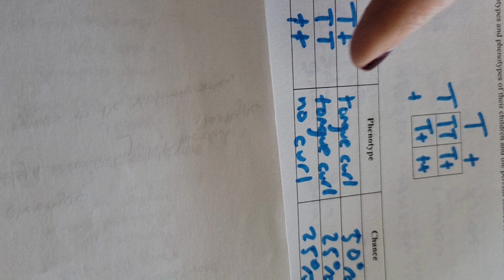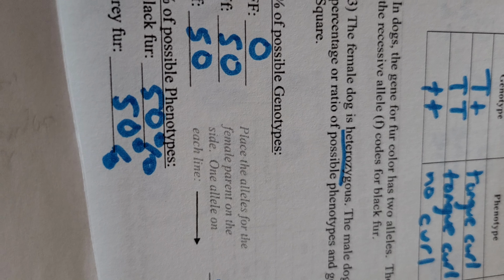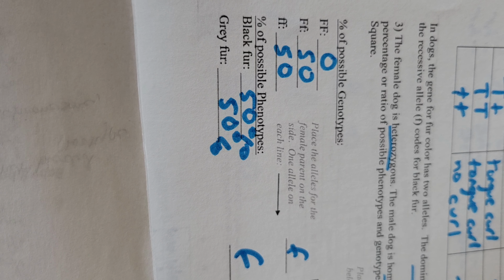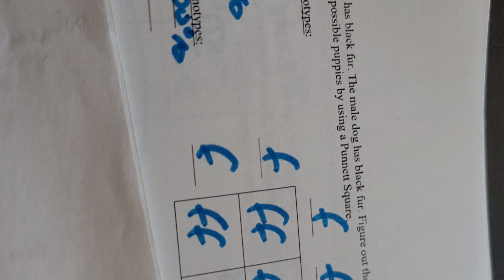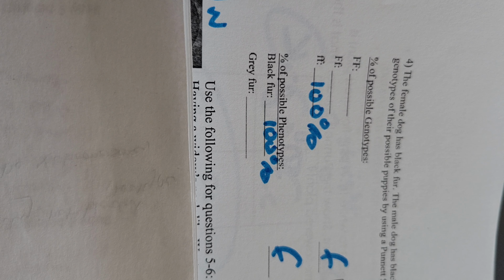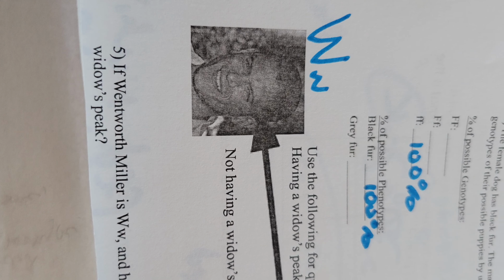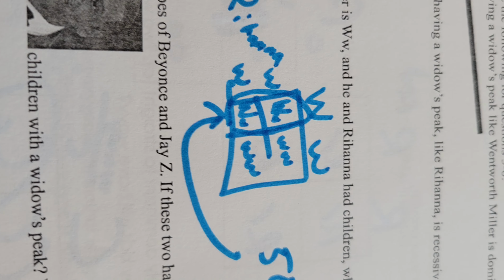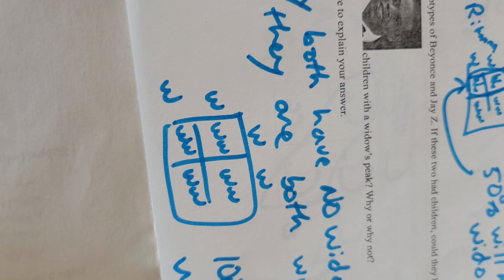classic dominance key_2022